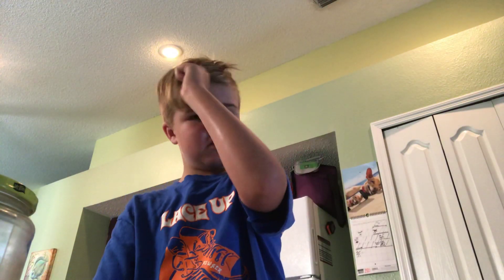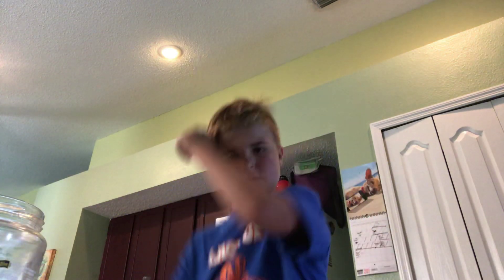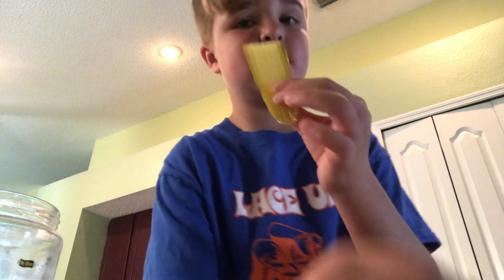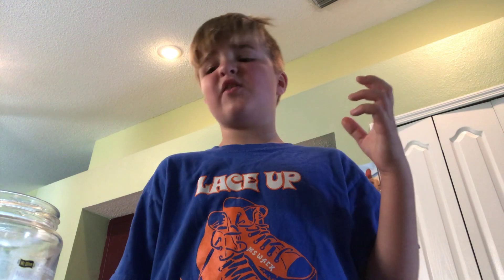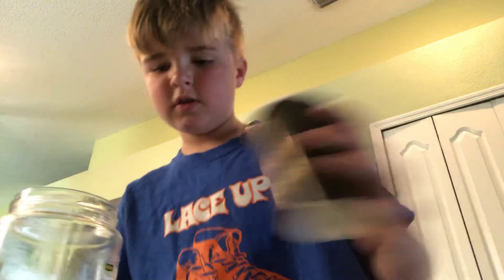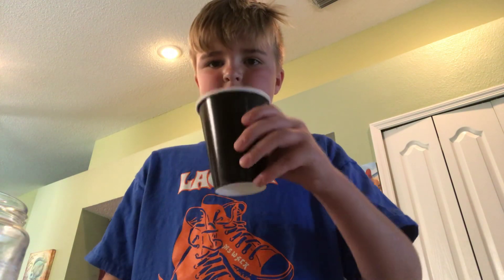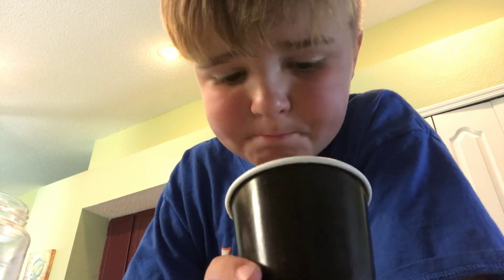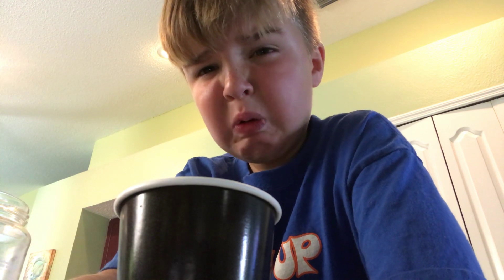Eating a giant pickle very 😆